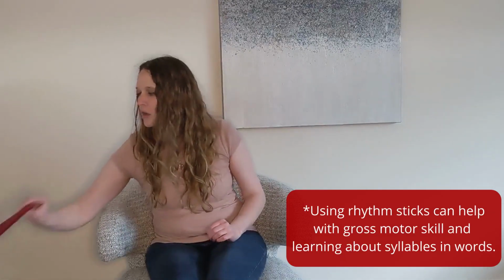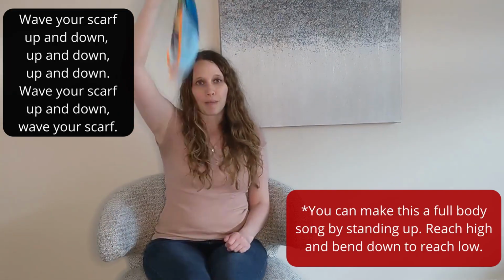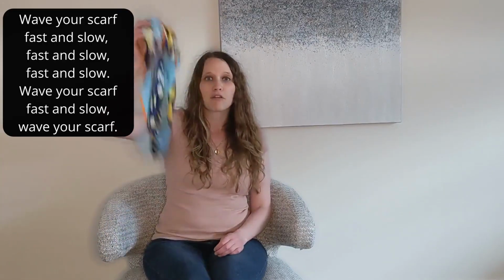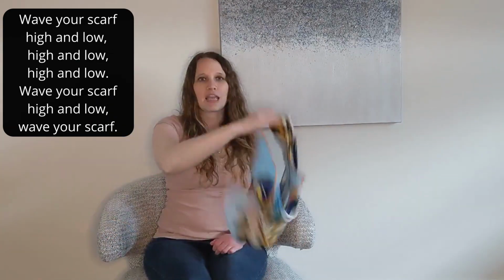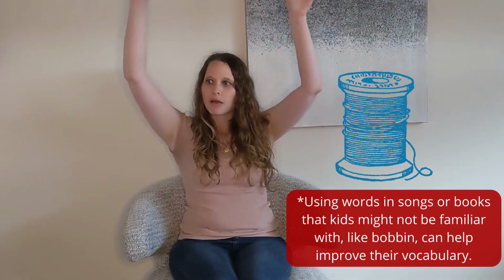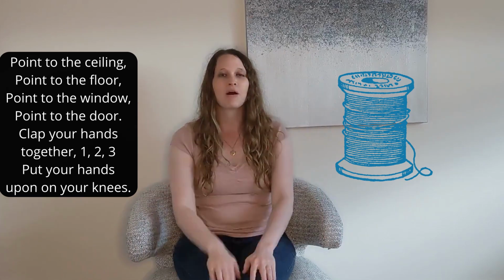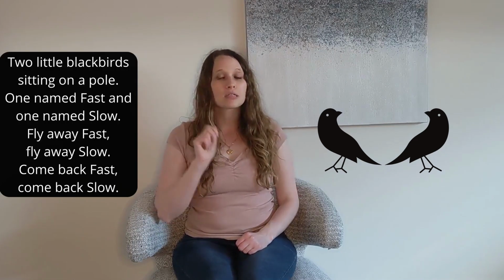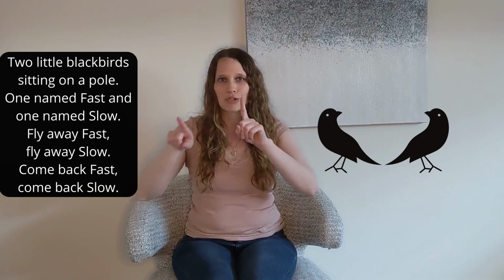Circle Time - Episode 6 - Opposites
We encourage all parents and caregivers to participate as that will help your children get the most out of circle time! And repetition is the best way to learn, so don't be afraid to repeat songs multiple times.

For a list of books, you can read together check out

Hello Song 0:14
Bread and Butter (with rhythm sticks) 1:16
Wave Your Scarf 2:28
If You're Happy and You Know It 4:15
Wind the Bobbin Up 5:43
Roly Poly 6:38
This is Big 8:02
Open Shut Them 8:40
Two Little Blackbirds 10:28
You Are My Sunshine 11:51
Goodbye Song 12:26